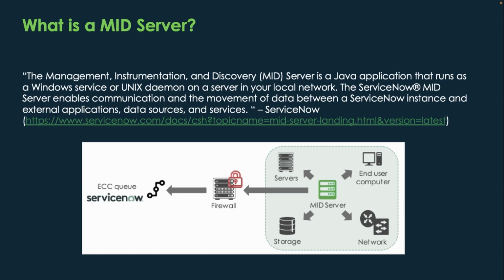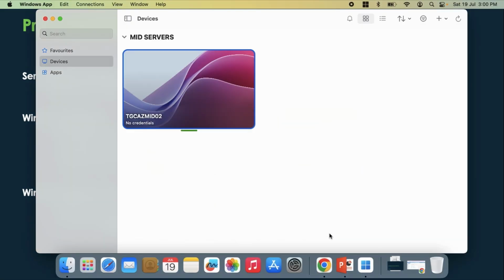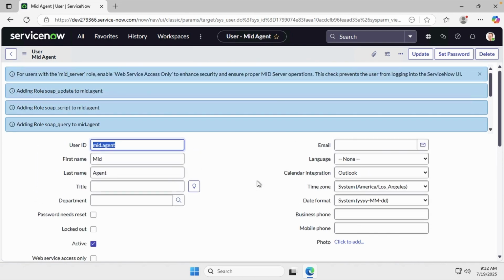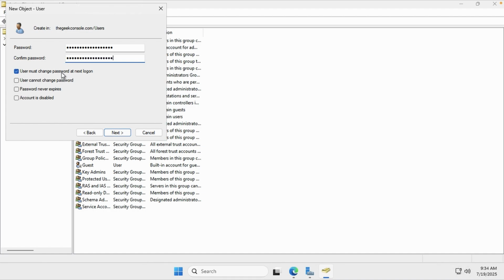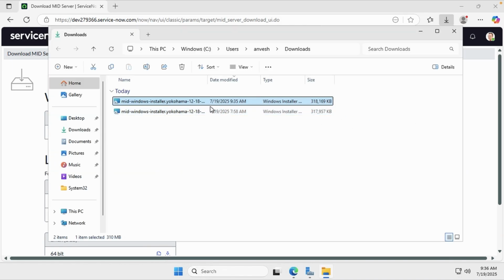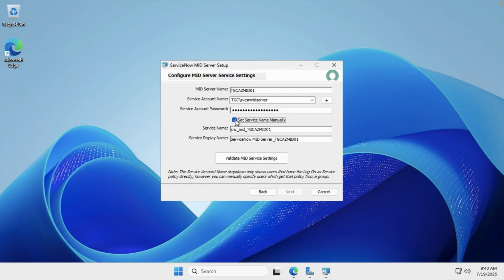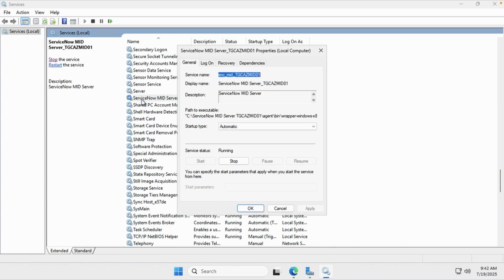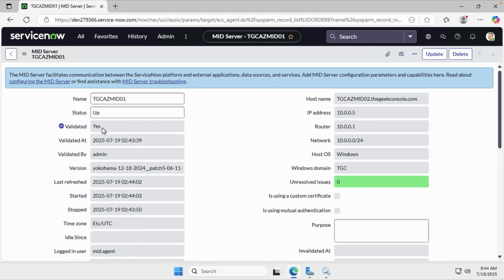How to Install ServiceNow MID Server | Step-by-Step Tutorial for Beginners (2025)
Learn how to install the ServiceNow MID Server from scratch in this step-by-step video tutorial. Whether you're a ServiceNow developer, administrator, or just getting started, this guide will help you set up a MID Server on a Windows machine and connect it to your ServiceNow instance.

🚀 What You’ll Learn in This Video:

1. What is a ServiceNow MID Server and why it's used
2. Prerequisites for installation
3. How to create a ServiceNow user with mid_server role
4. How to create a Windows service account with "Log on as a service" permission
5. How to download, configure, and install the MID Server
6. How to validate and troubleshoot the setup

🛠 Requirements:

- A ServiceNow instance
- Windows machine (on-prem or cloud)
- Internet connectivity
- Basic user permissions

📌 Useful for:

- ServiceNow Developers
- Platform Administrators
- Integration Engineers
- ITSM/ITOM Practitioners